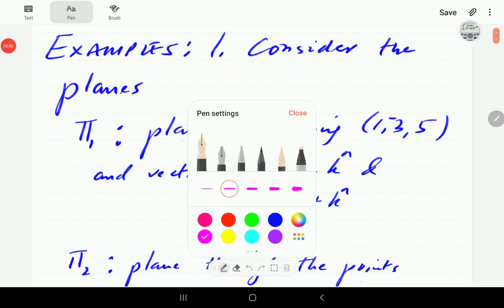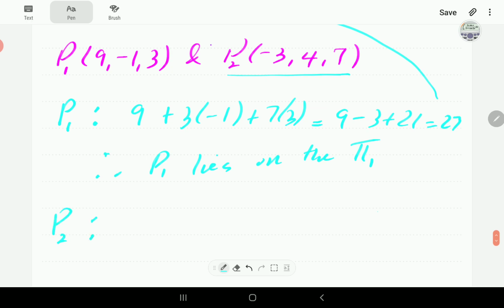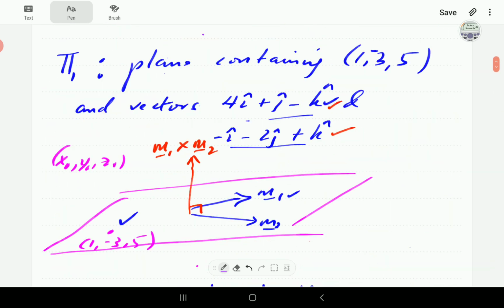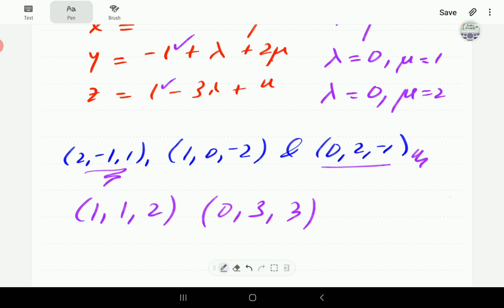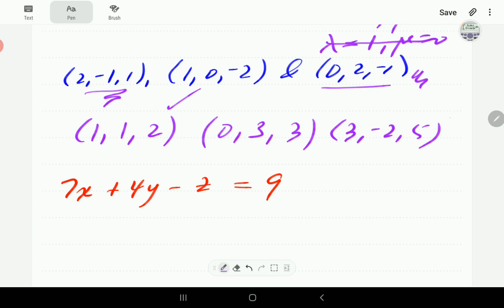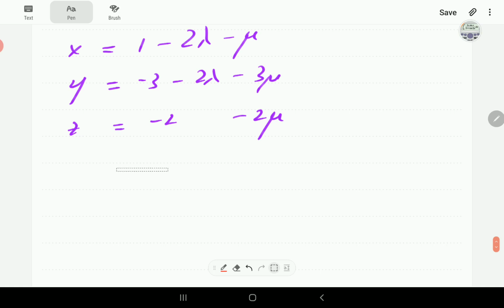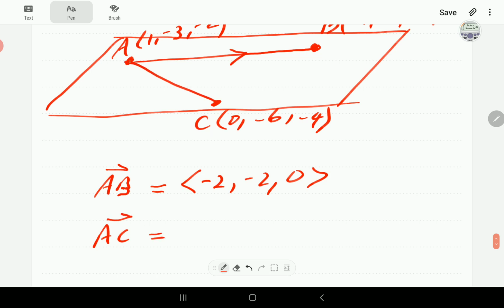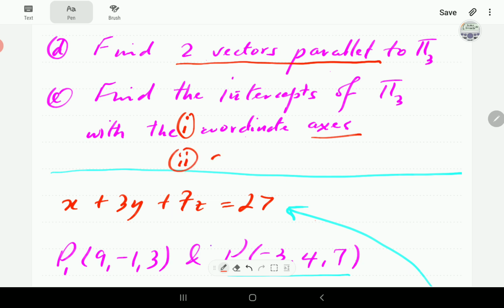MAT312 Planes in 3D part 3